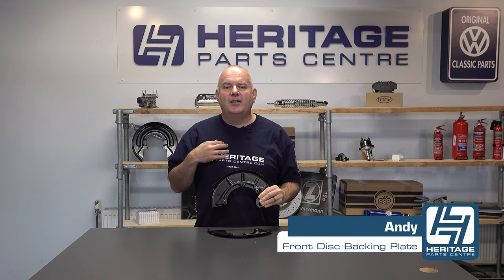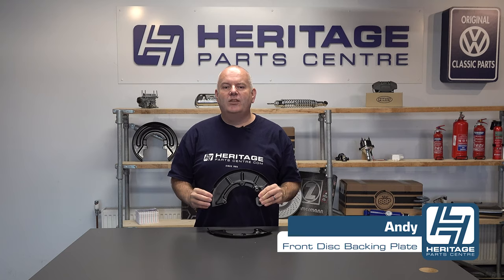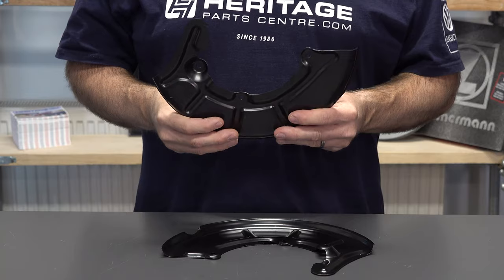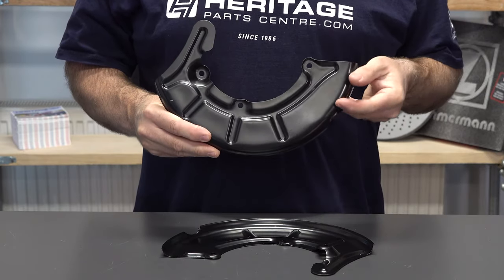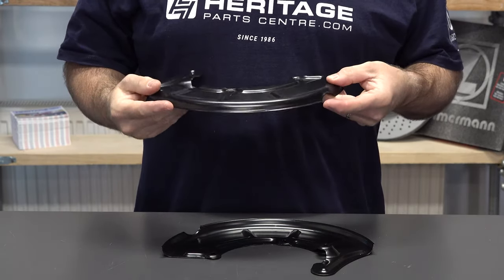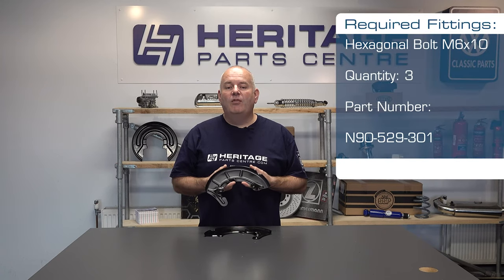Product Focus: Front Disc Brake Backing Plate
Heritage Team Member Andy showcases the Front Disc Brake Backing Plate.

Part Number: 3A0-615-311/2